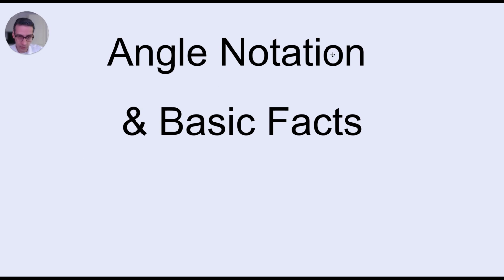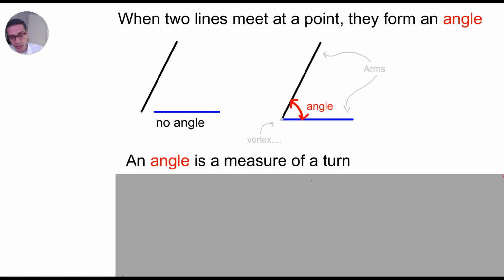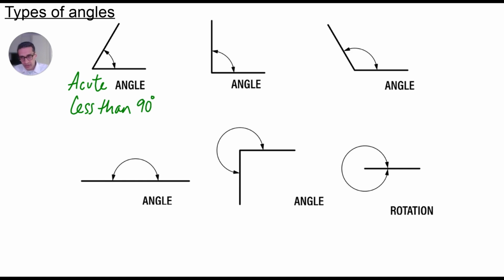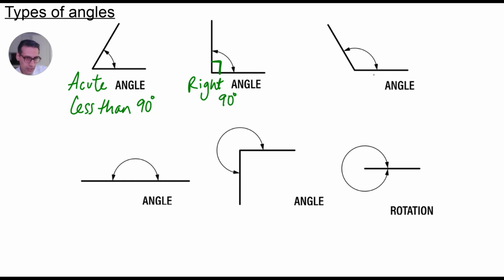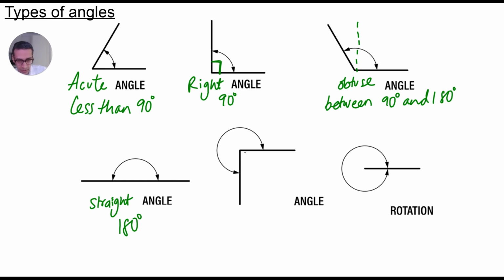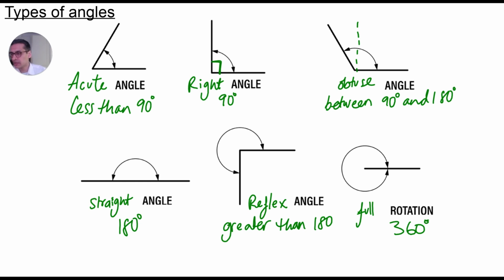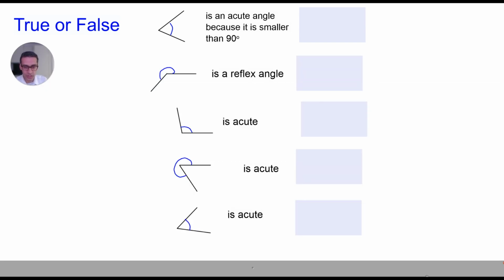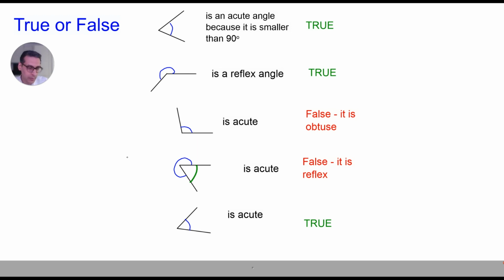1.1 Types of Angles